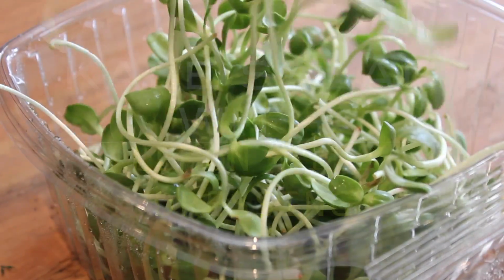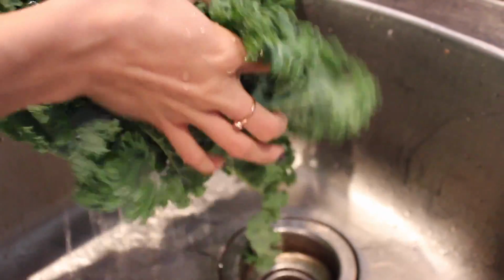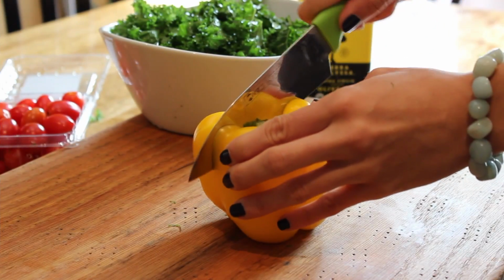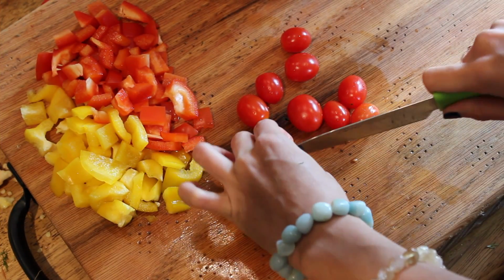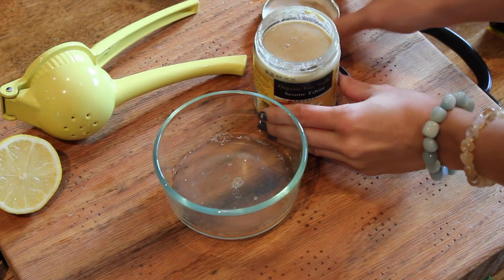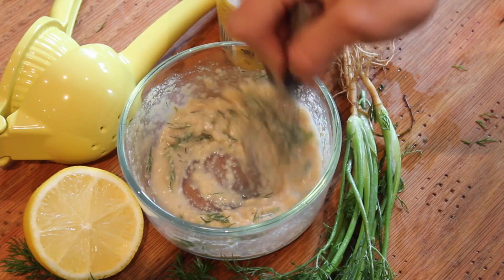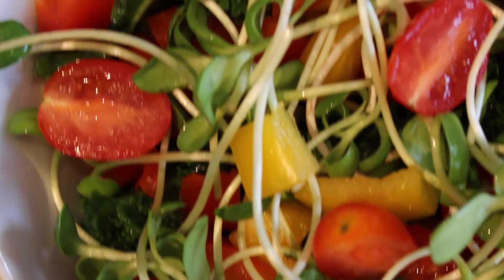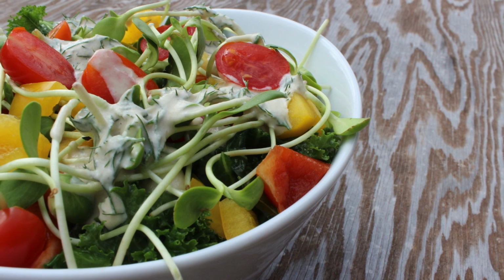Kale Salad with Lemon Dill Dressing | Healthy Lunch Ideas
This healthy raw kale salad has been my go to meal for lunch lately since its super easy to make and tastes amazing! This would go great with a warm soup or on its own with some beans or seeds for extra protein!

urhealthnut

Please leave friendly comments and feedback below!